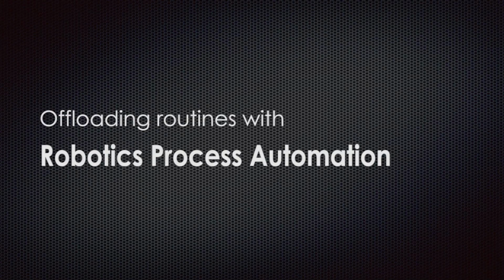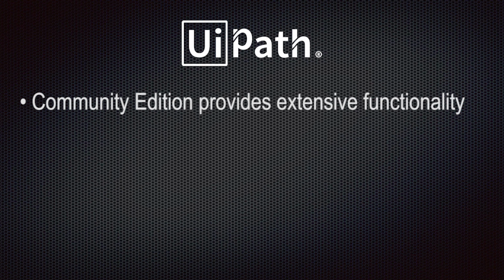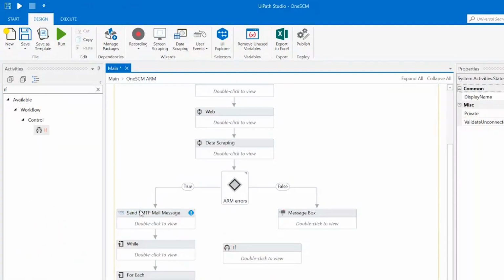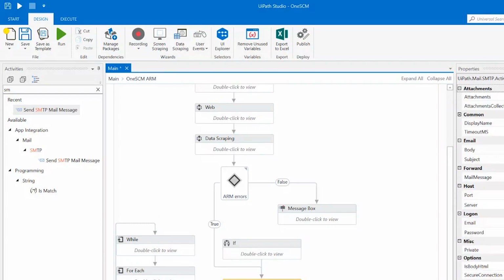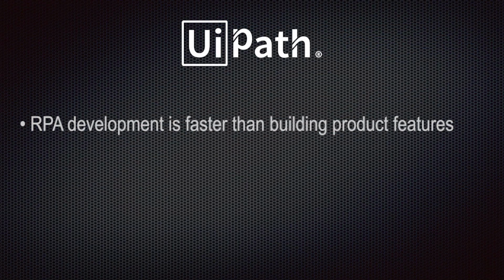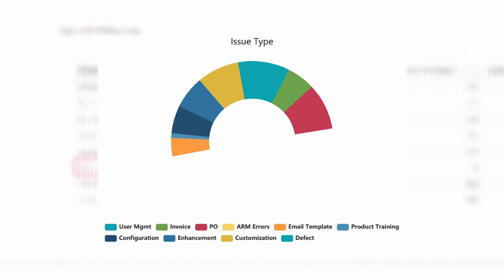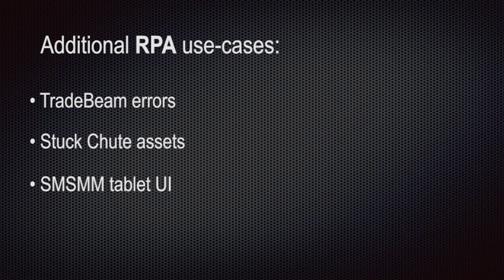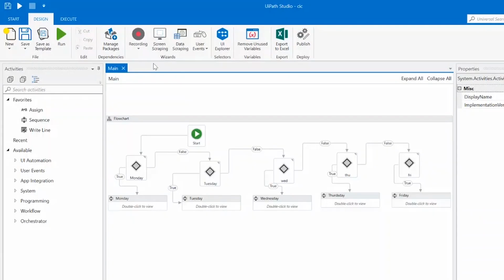OneSCM RPA integration